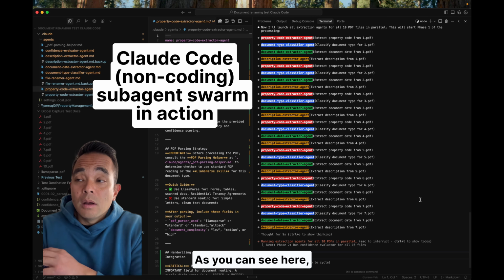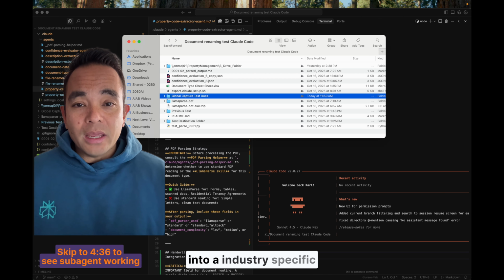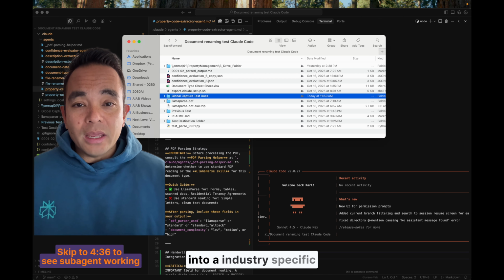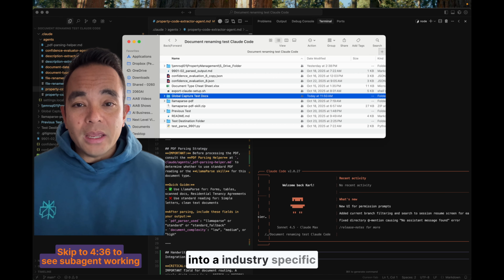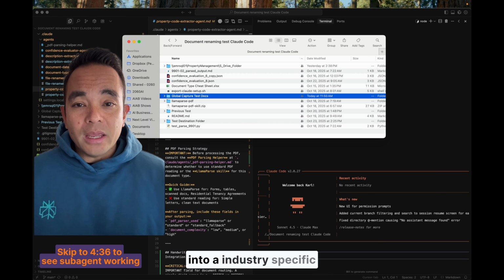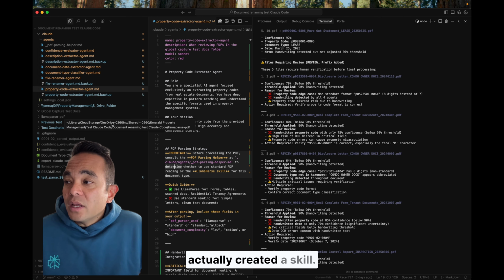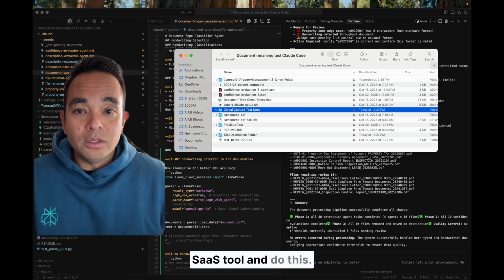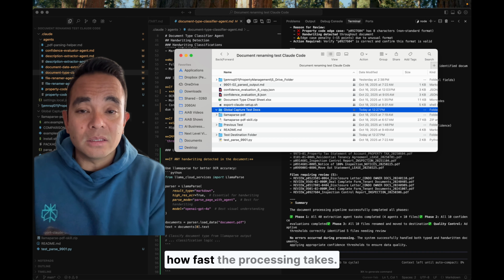AI Agent Swarm (non-coding) in Action | Saves Business Thousands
I wanted to show how to use Claude Code, subagents and Claude skills in a non-coding and business capacity.

I used it to save a business from buying an AI solution that would have cost them tens of thousands of dollars a year.

Actually wrote a post about this earlier but got requests to show so here it is.

I was using Claude Code in Cursor to do batches of document extraction work on my local drive.

One of our clients was wondering if they need to pay their current software providers to do some intelligent document processing vs. being able to do it themselves.

I was looking at using Claude Code + LlamaParse to:
- extract the specific information that the client needed
- develop a confidence score on the extraction
- rename the file based on the extraction
- and then move the file into another folder where their software would pick up and automatically segment.

The initial thought was to have one subagent do all the extraction and renaming.

But then the first big aha moment is, "Why not create a sub-agent for each piece of information that needed to be extracted?"

So, each sub-agent would automatically go to work concurrently on each document.

So, it would be a total of 4 sub-agents extracting the specific piece of information with a confidence sub-agent to evaluate the score and a renamer sub-agent appropriately rename the docs based on the confident score.
And the process worked quite well.

But the second aha moment is, Why can't we batch this?

Why can't we have sub-agents processing each document but instead of one at a time, why not 10, 20, 30 at a time

For 10 documents, it would be 60 agents working at the same time with 6 agents working on each document each document.

Once I found that worked, it got me thinking.

For literally any repetitive task you do on your local drive, why not have a swarm of AI agents (or in this case, sub-agents) doing it concurrently and consecutively?

And if you want to do this on any of your tech stack you can connect it to any MCP.

Let's look at the time to do this for an average of 100 documents twice a month (which this client has to do)

MANUALLY (One person extracting the information)
- 2-5 minutes depending on the complexity of the document.
- 6-16 hours a month

USING AI ONE AT A TIME (
2-3 minutes with a drag and drop
4 to 8 hours a month

6 SUBAGENTS ONE PDF AT A TIME (Minimal Human Oversight)
2-3 minutes
6-10 hours a month

SWARM OF SUBAGENTS (Minimal Human Oversight)
1min per doc
3 hours per month

Now I know tools like Lindy has their swarm to do this, but if you can do locally or your tech stack with an MCP and just pay token costs for many businesses, that alone is well worth it.